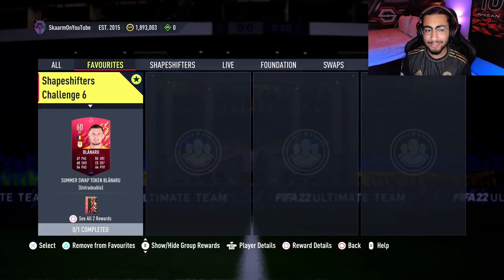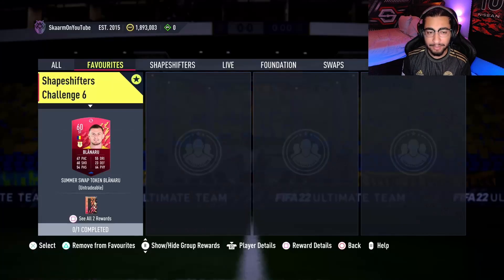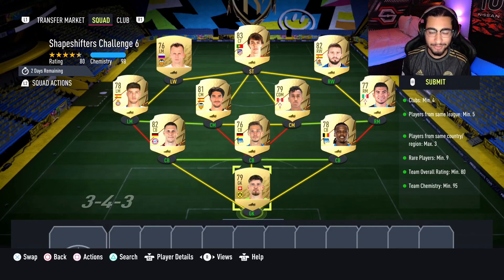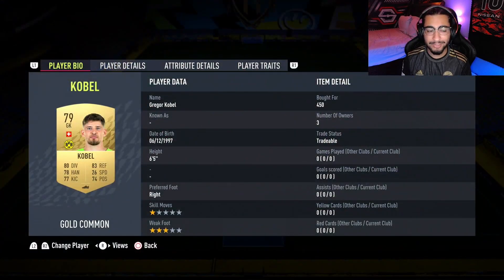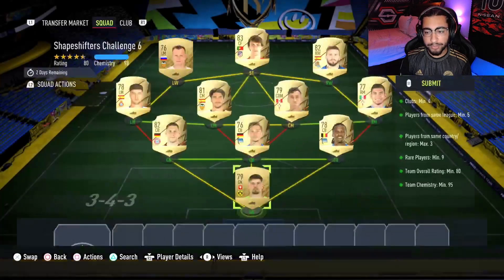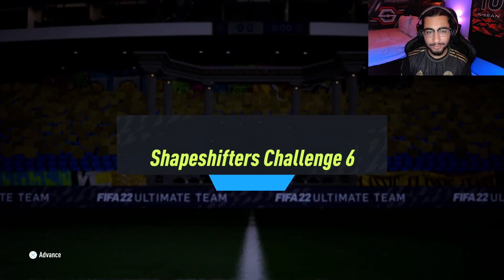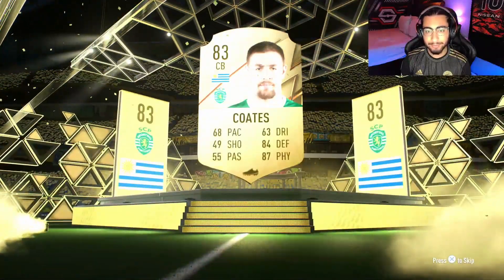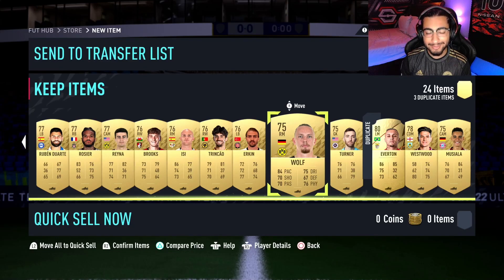Shapeshifters Challenge 6 Sbc (Cheapest Way - No Loyalty)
This is the CHEAPEST POSSIBLE WAY for the Shapeshifters Challenge 6 Sbc for ONLY 9K (No Loyalty - Fifa 22 Ultimate Team)